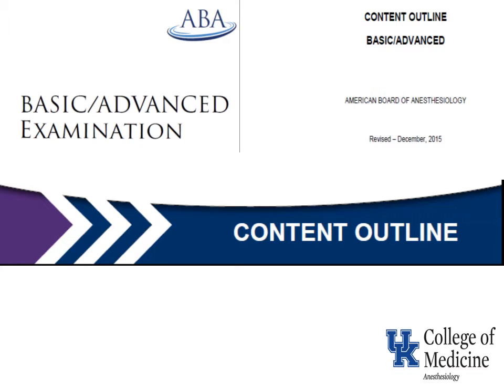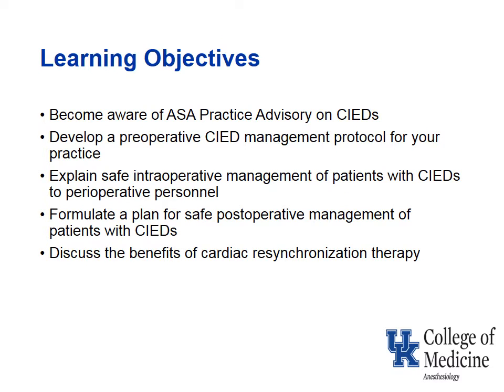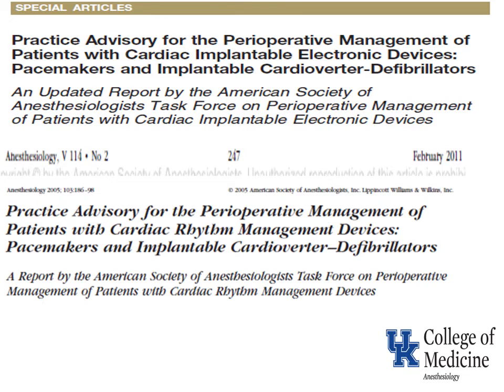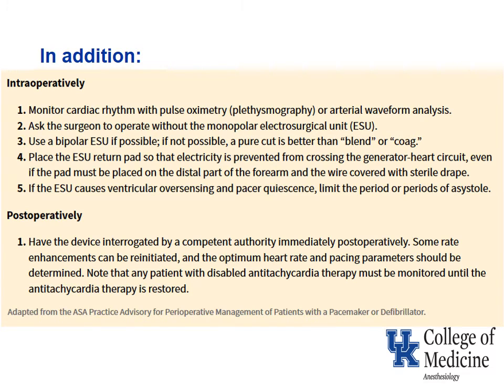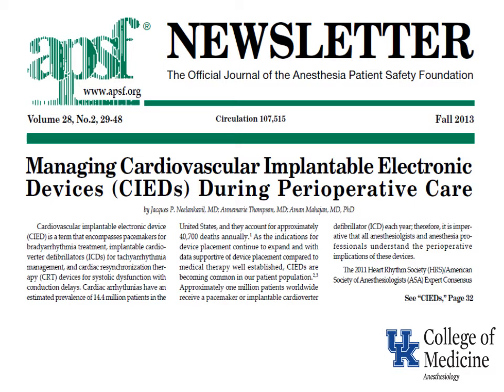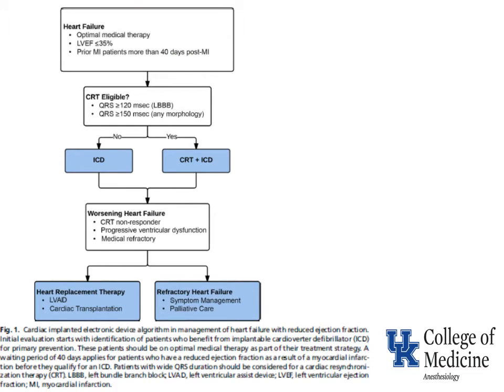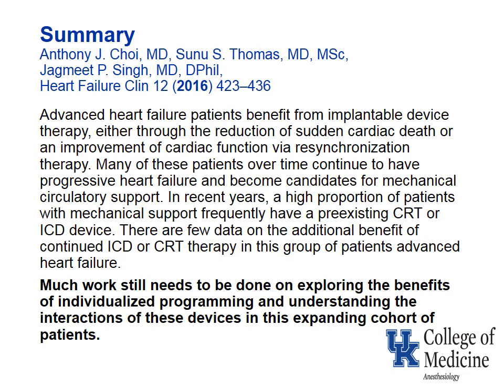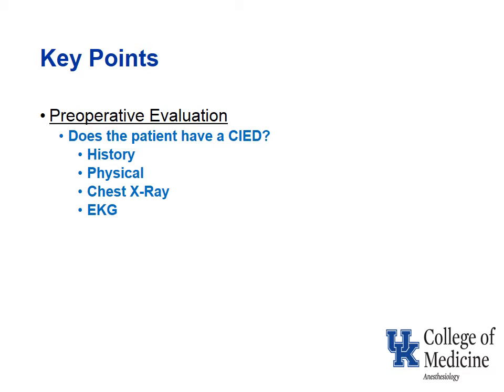Basic Management of Perioperative Pacemakers - Dr. Murphy